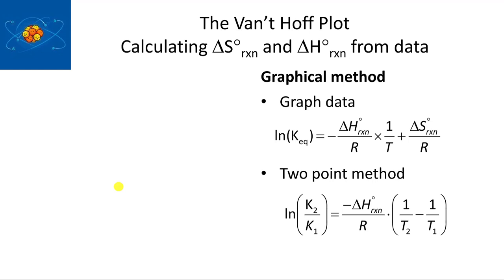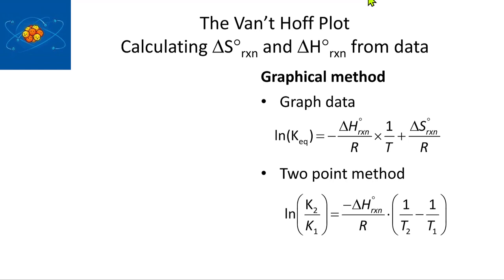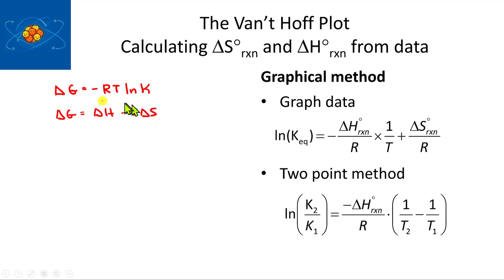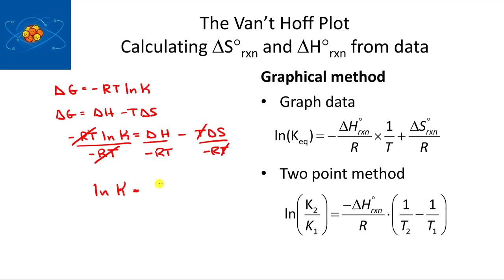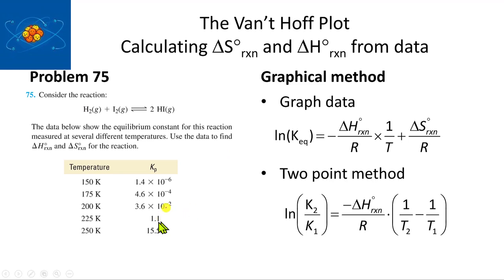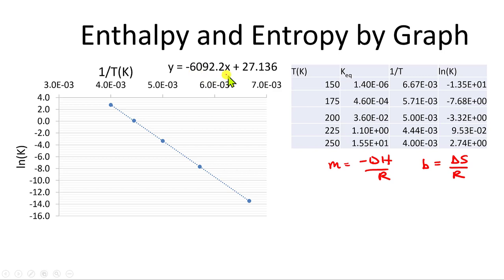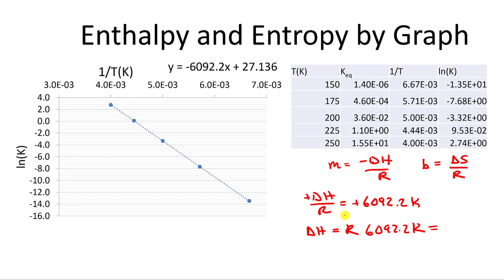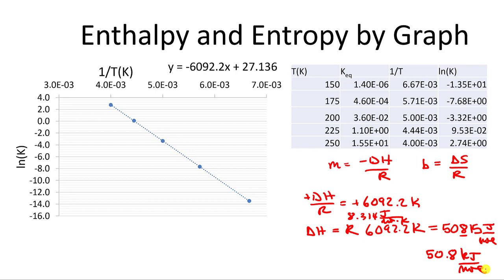11 Ch 19 The Van't hoff plot for finding free energy